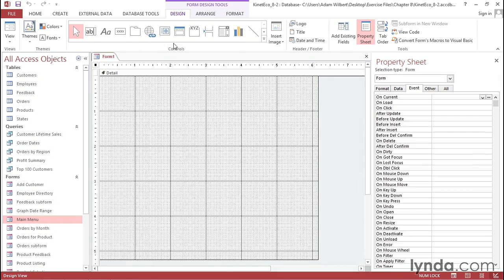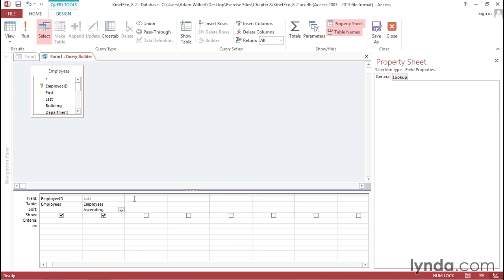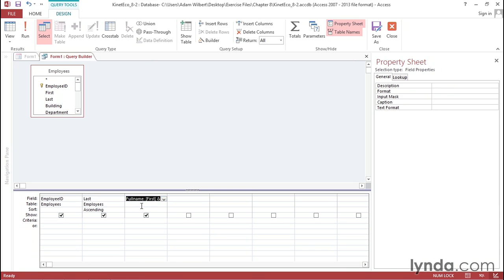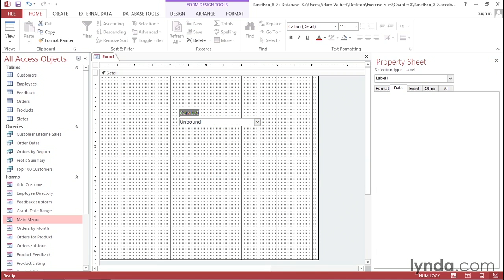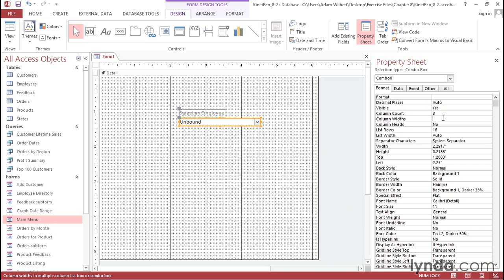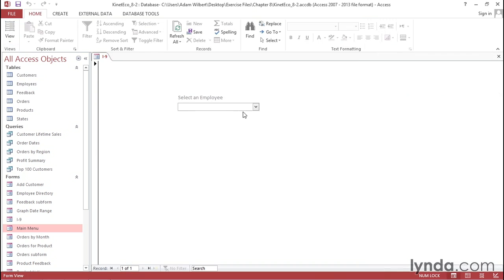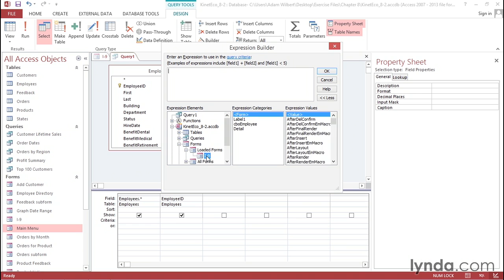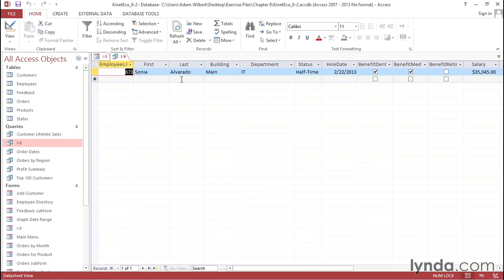53 Selecting a record from the database